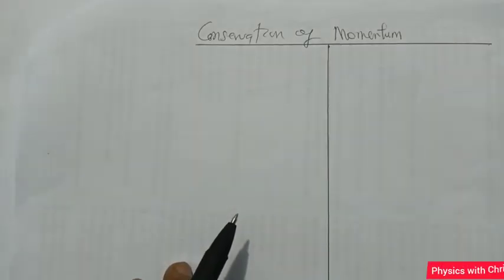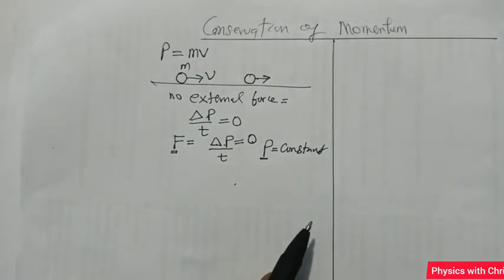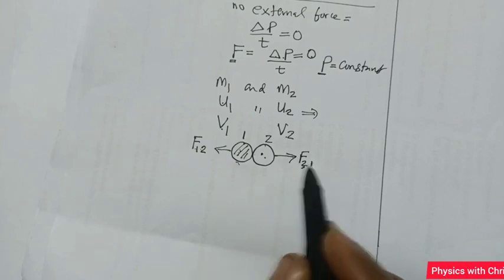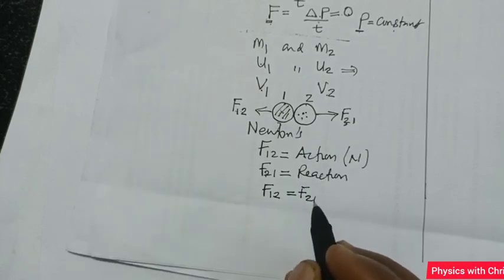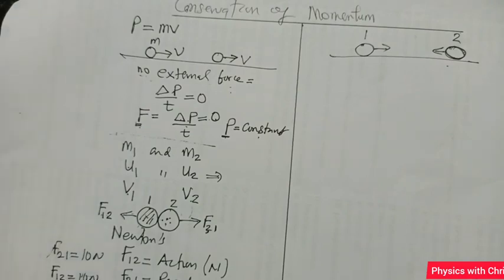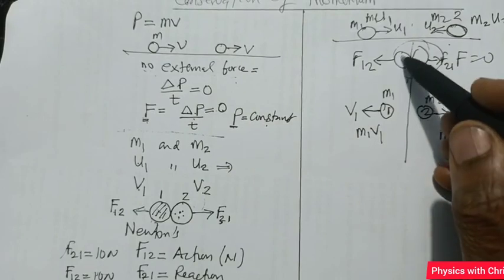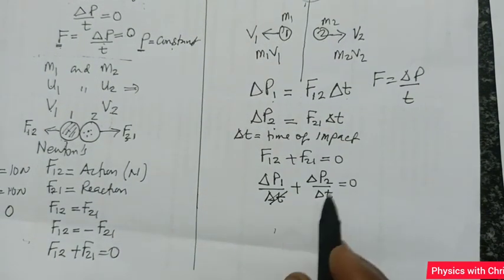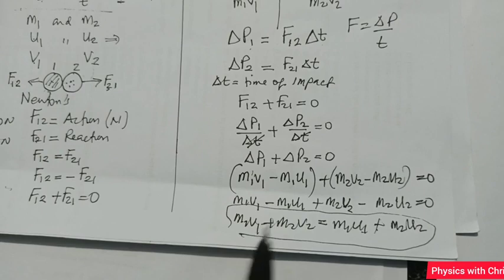Momentum conservation principle of two colliding bodies 1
The video explains momentum conservation principles and shows how to derive the equations for momentum conservation.